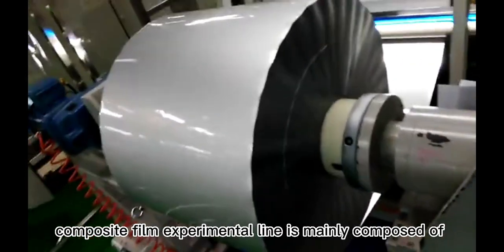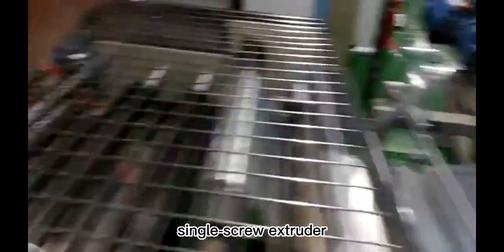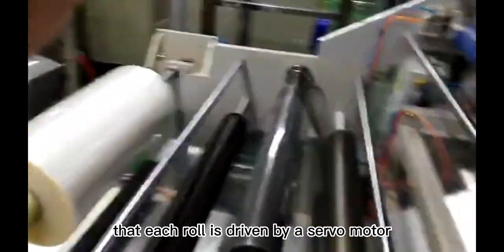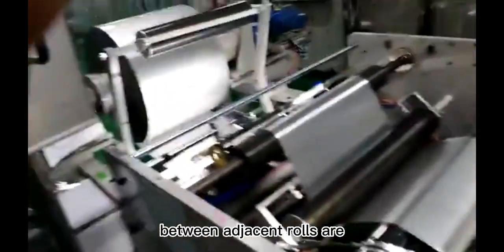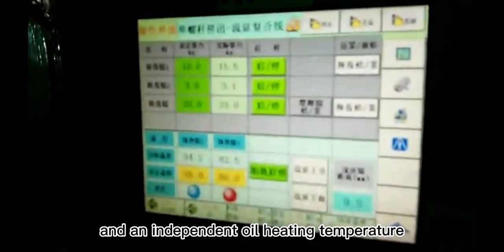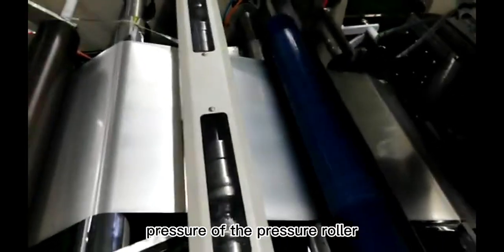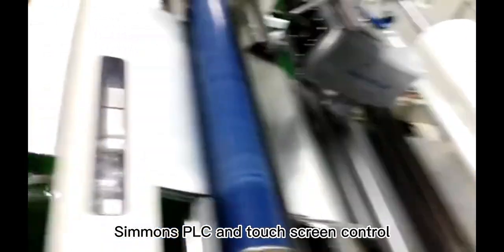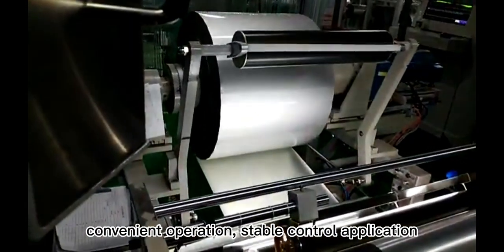Aluminum Foil Film Production Equipment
Aluminum foil is mainly used in medicine, PTP packaging substrate, high-temperature cooking food packaging, barrier packaging and electromagnetic shielding packaging, etc